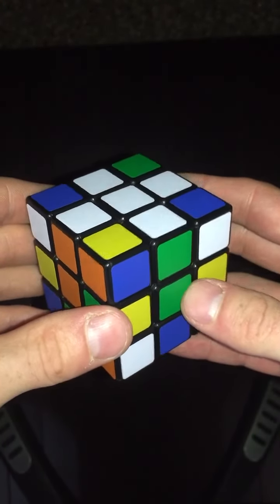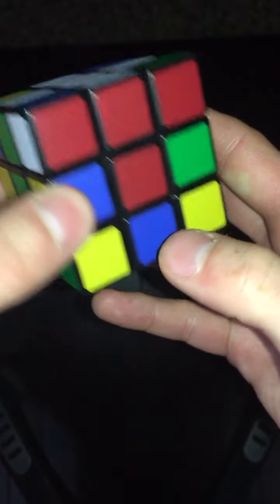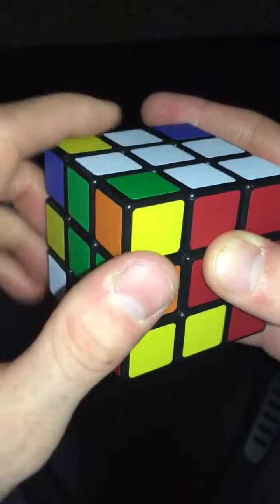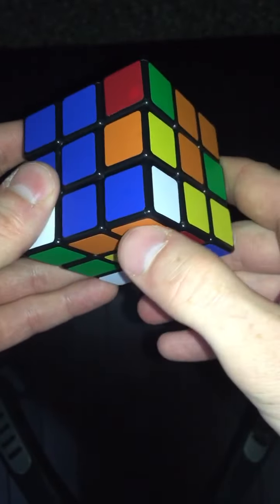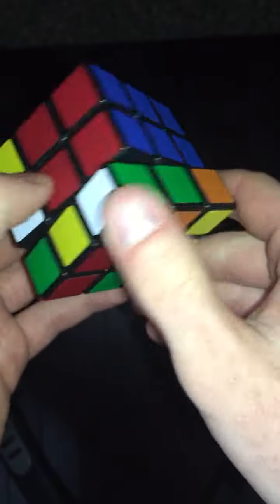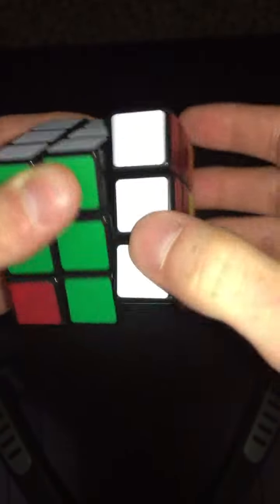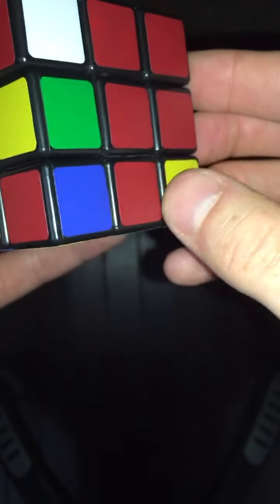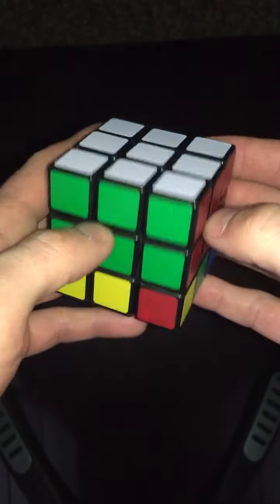Rubik's Cube - For those NEW to F2L - Solve Top Corners and Middle Layer Simultaneously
In playing around, I found a way to solve the top corner pieces of the Rubik's Cube and the middle layer at the same time. This could be an existing F2L method, but here you go. No, I do not know the correct terminology so send hate comments about that all you want. I don't really care.